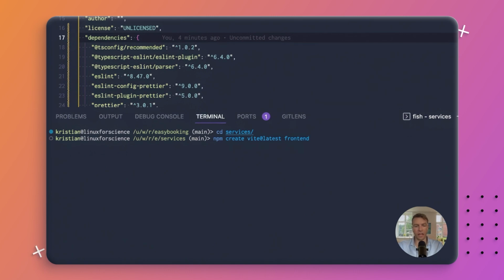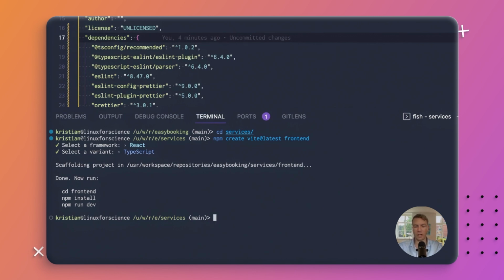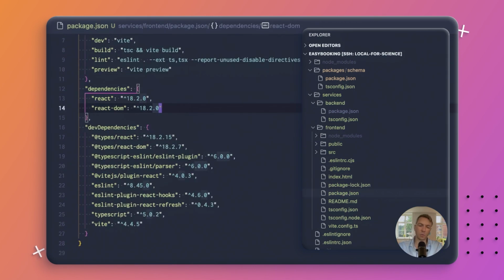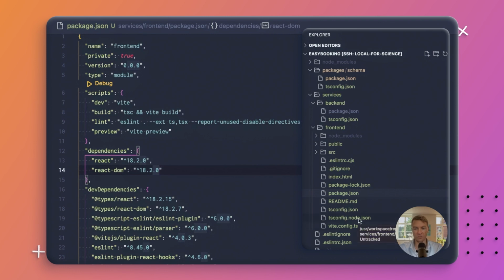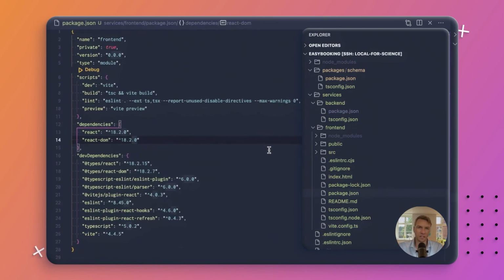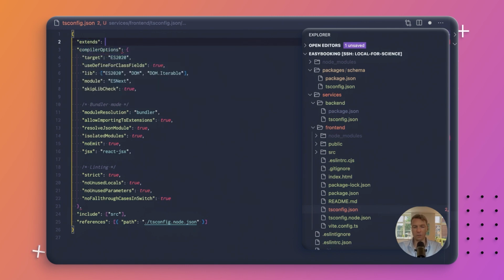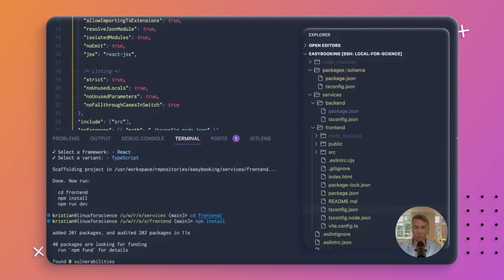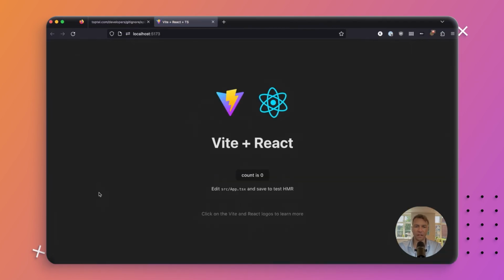Building Typescript React Frontend Architecture Using Vite with Fullstack Developer, Kristian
In this video, Fullstack Developer Kristian Dupont guides you through building a TypeScript React frontend architecture using Vite. You’ll discover how Vite simplifies the setup process with minimal configuration and the steps to create a new project using the React and TypeScript templates.

Kristian explains the various configuration files, their purposes, and how to extend the TypeScript configuration for your project. You'll also learn how to run the development server and verify your setup. By the end of this tutorial, you'll have a working TypeScript React project configured with Vite, ready for further development.

If you want to dive deeper into building fullstack applications with TypeScript, TailwindCSS, and tRPC while leveraging modern PostgreSQL features, check out the full course